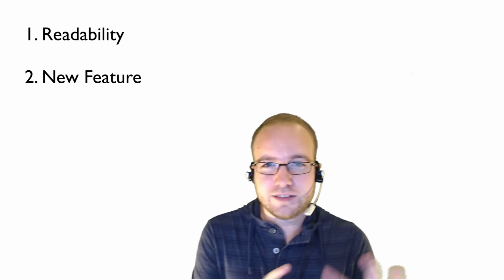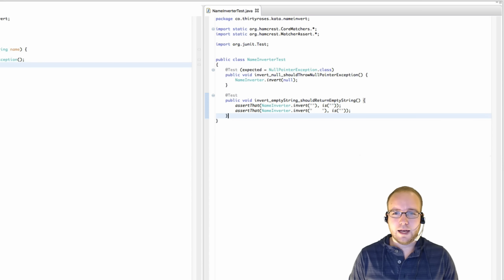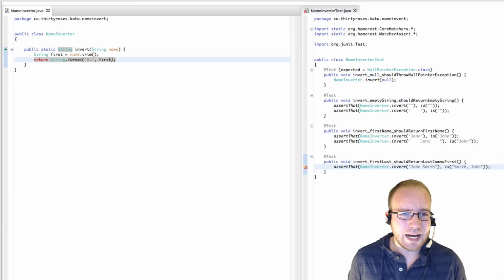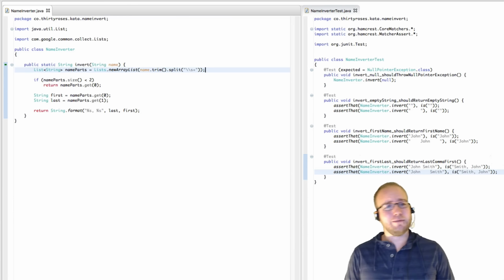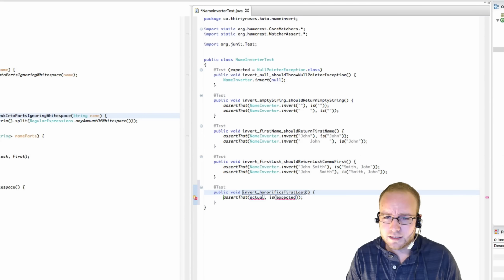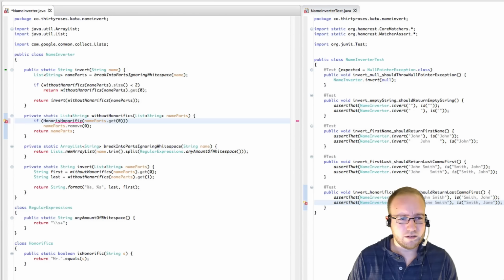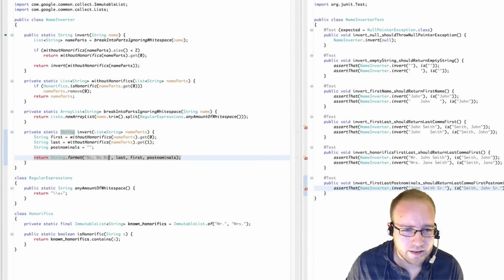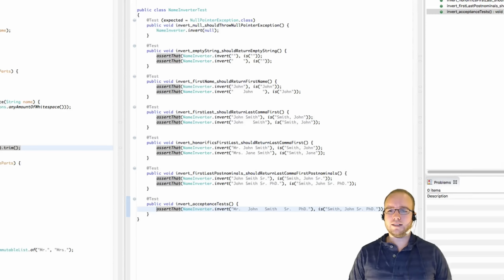Name Inverter (Java) - Code Katas Explained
The Name Inverter kata is a great way to practice your string manipulation and code refactoring techniques.

In this video Michael Triantafelow uses a test-driven approach to walk you through a sample program that can take a name, and return it in a specific, inverted format.  Mike takes the time to explain two of the best uses of refactoring and makes heavy use of these techniques throughout.